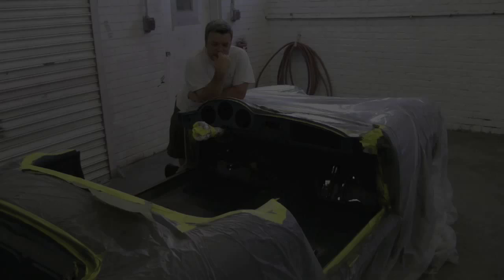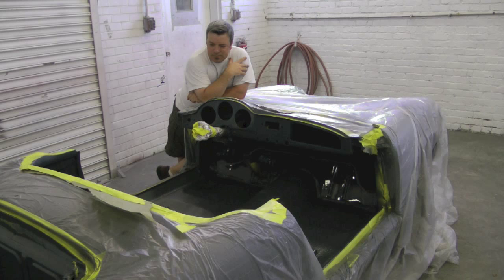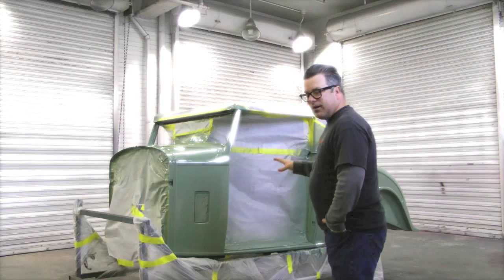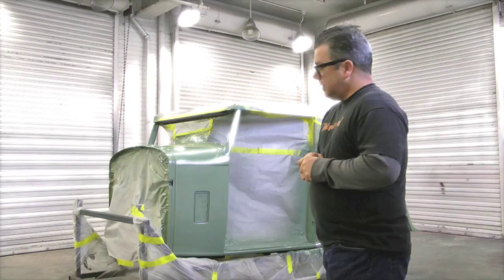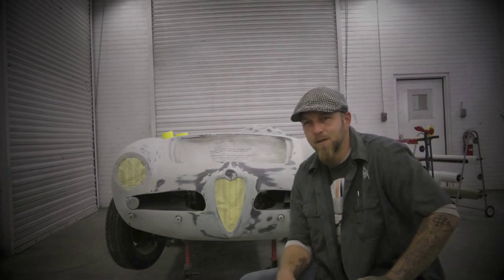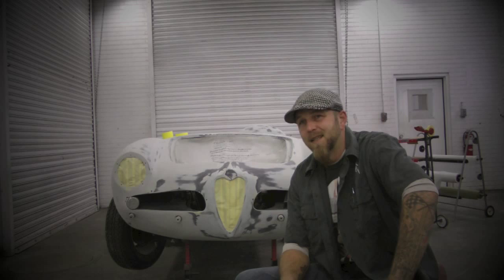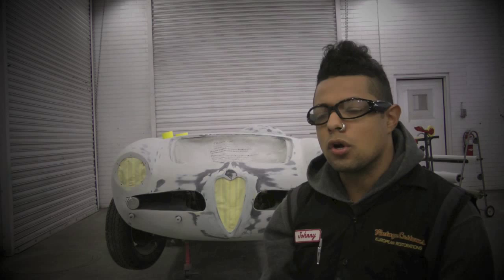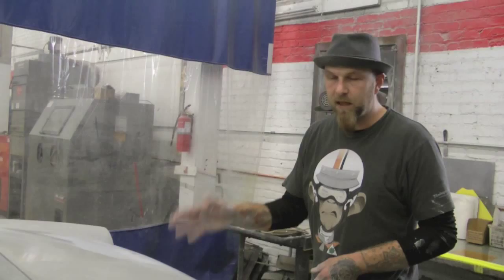Giulietta nears the finish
Final phase of  paint prep of a Alfa Romeo Giulietta. Also an update on the progress of the 1933 Packard.